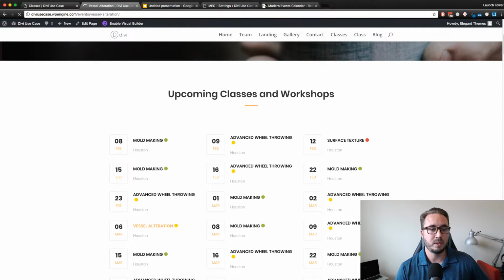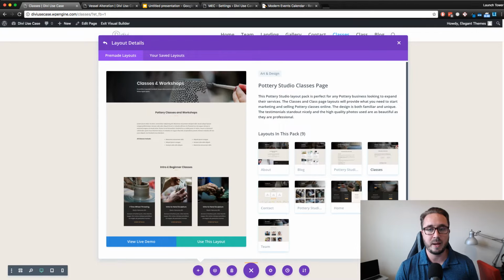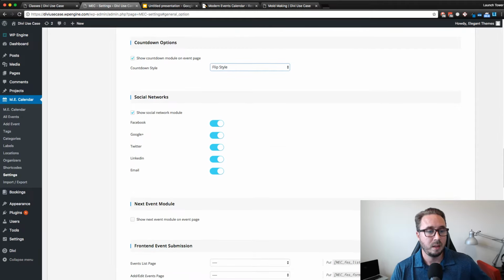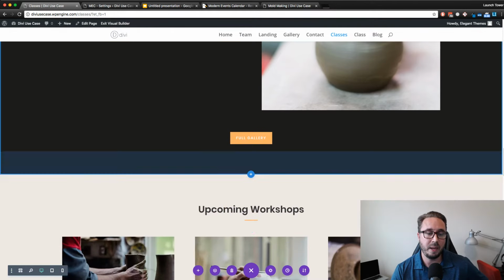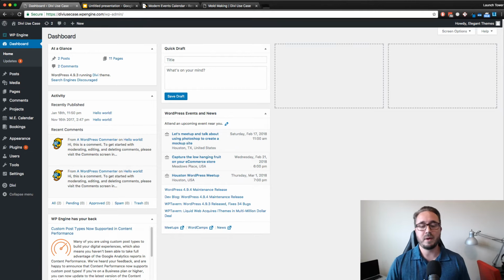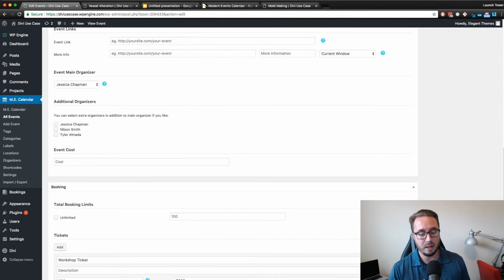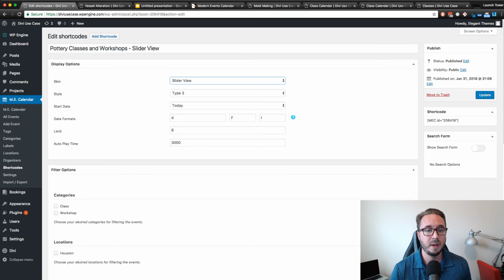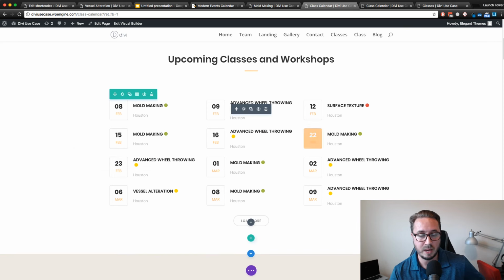Divi Use Case Live Stream | How to Add Event Scheduling and Booking to your Site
If you ever wanted to add event scheduling to your website, you won’t want to miss this Divi Use Case. I’ll be showing you how the powerful Modern Events Calendar plugin can integrate with Divi's beautiful Pottery Studio Layout to produce an effective event scheduling system for your users.

I will be covering:

- How to configure the Modern Events Calendar plugin settings.
- How to create new events.
- How to enable booking functionality to include a booking form on your event pages, a payment gateway, and email notifications.
- How to create custom shortcodes to display your event calendar in different ways.
- How to style your event pages to match your Divi Layout.

To take part in this tutorial, you will need the latest version of Divi Theme along with the Modern Events Calendar plugin.